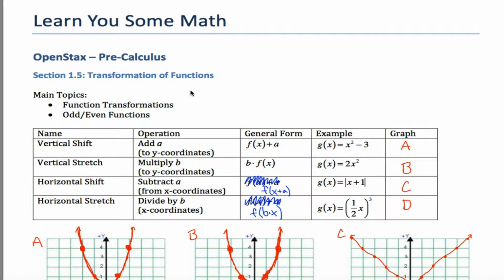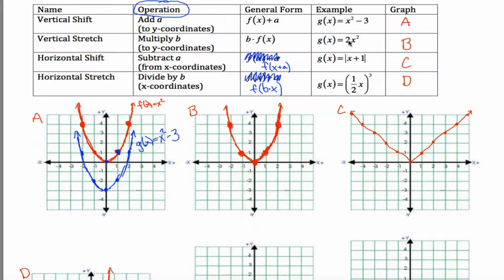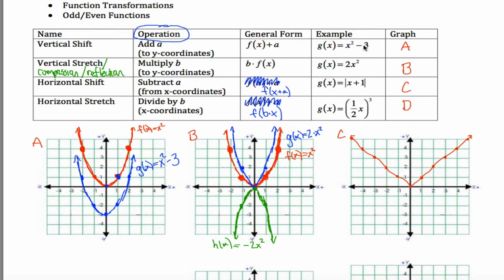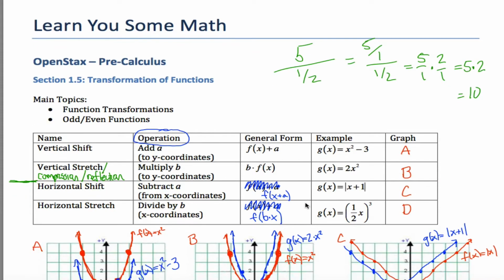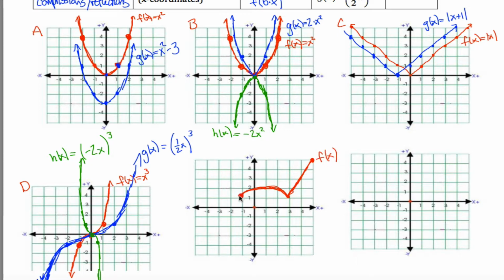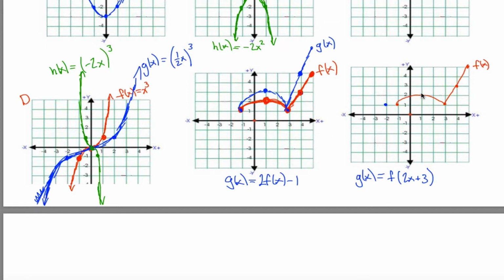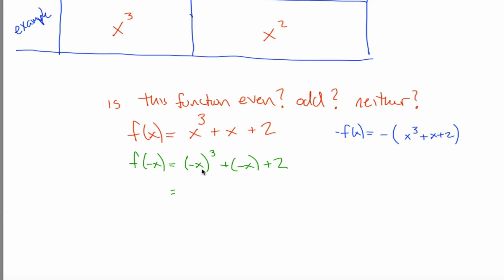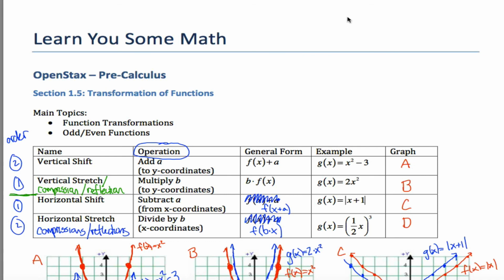OpenStax PreCalculus Section 1.5 Full Summary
More complete summary of section 1.5, covering function transformations and odd/even functions All OpenStax videos cataloged